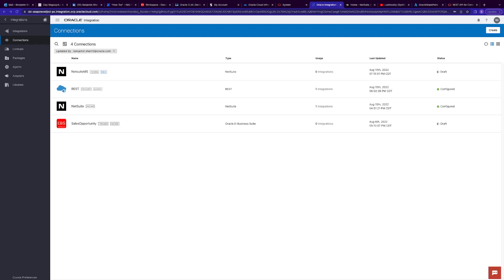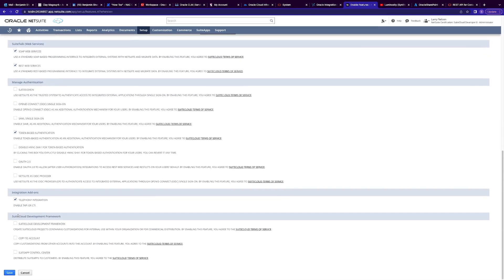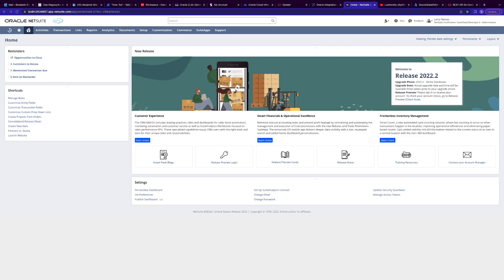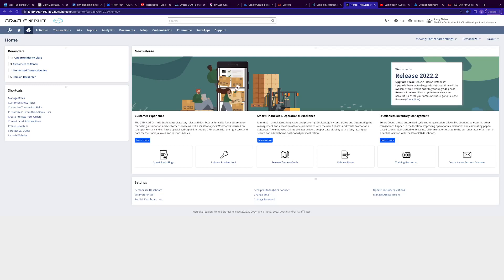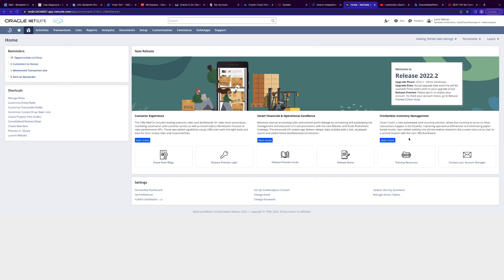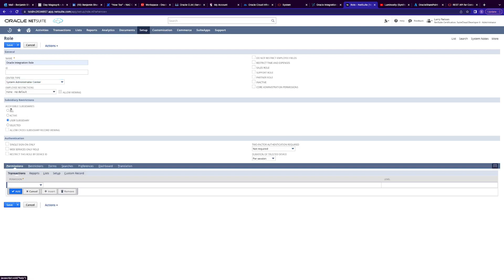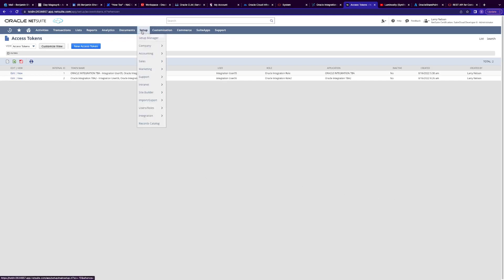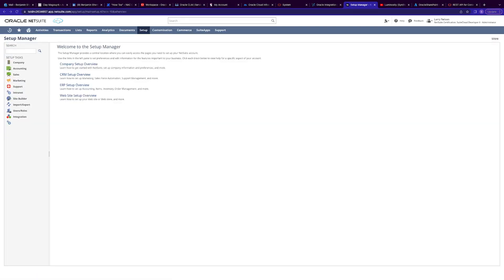Setting up the Oracle NetSuite Adapter Connector and Integration in Oracle Integration Cloud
Token-Based Authentication method.

Will Connect to Microsoft SharePoint in a later video.